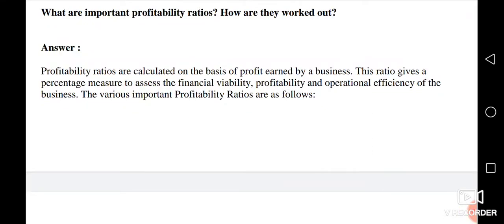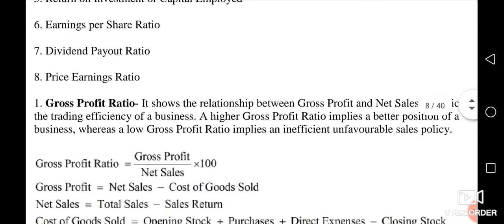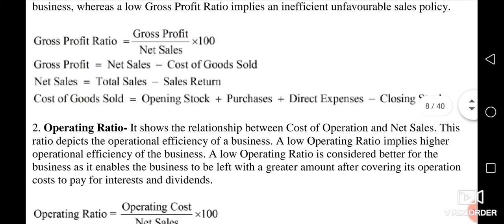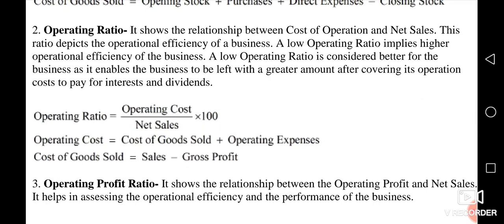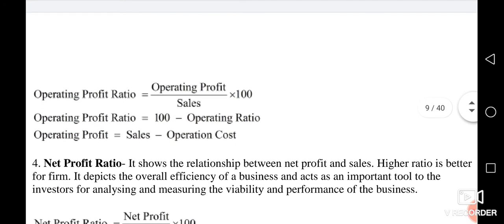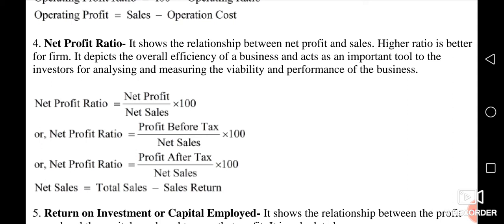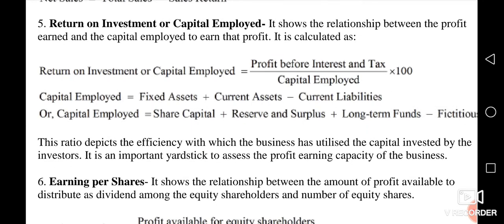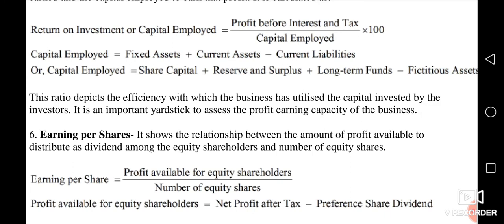WHAT ARE PROFITABILITY RATIOS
EASY TO LEARN WHAT ARE THE PROFITABILITY RATIO